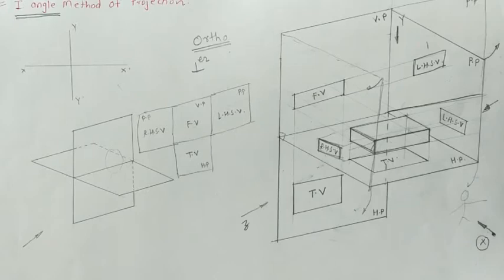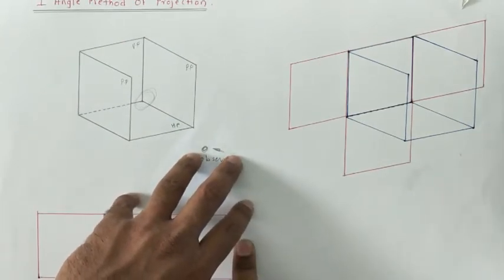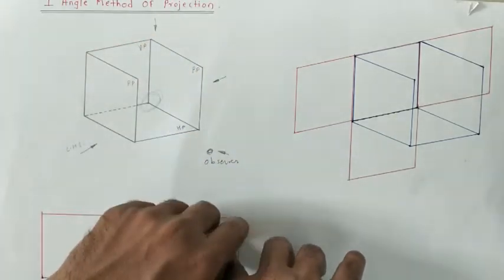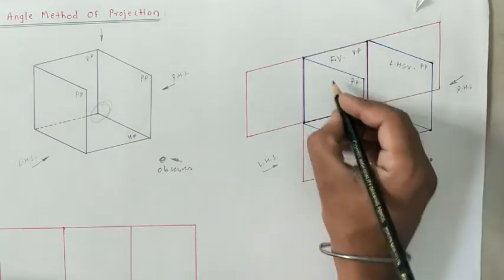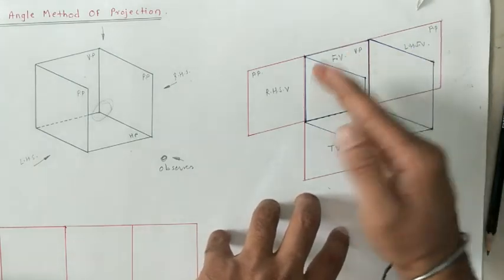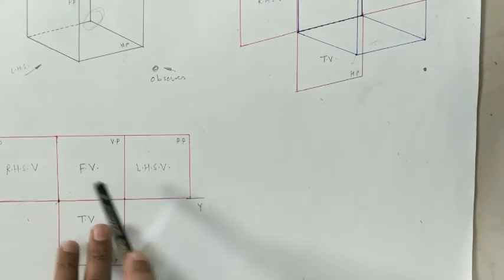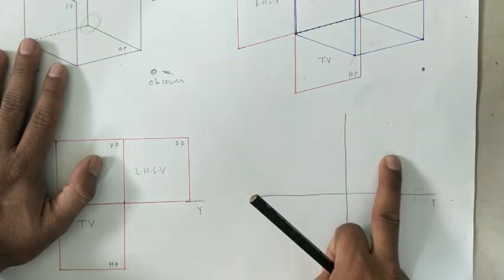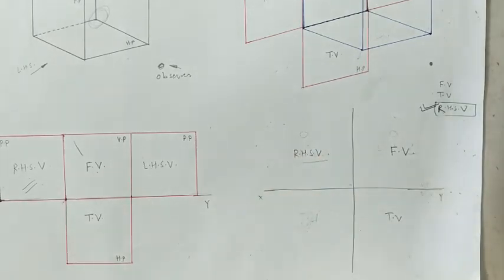Orthographic Projection -Lecture 4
By Prof -Manoj Sonawane